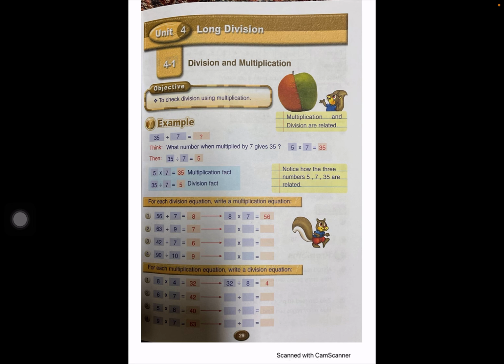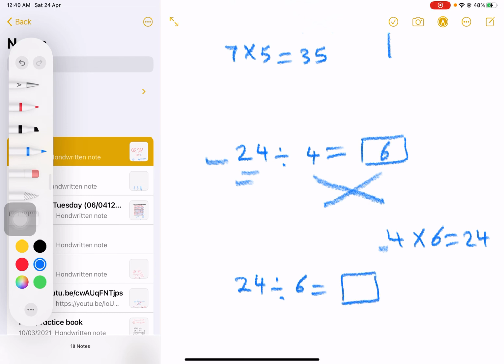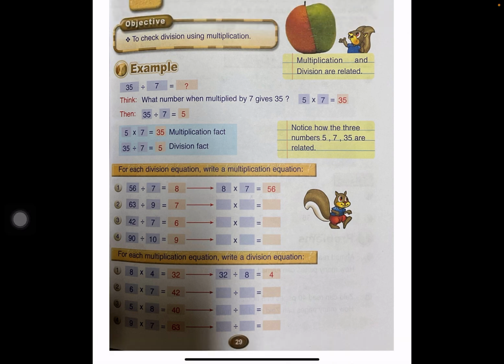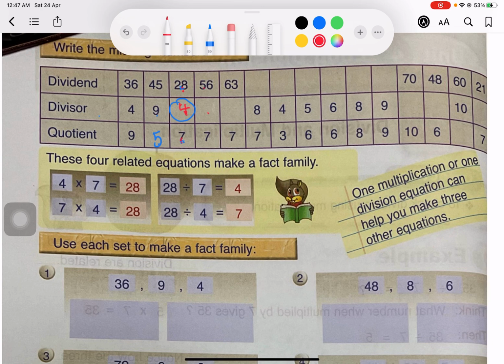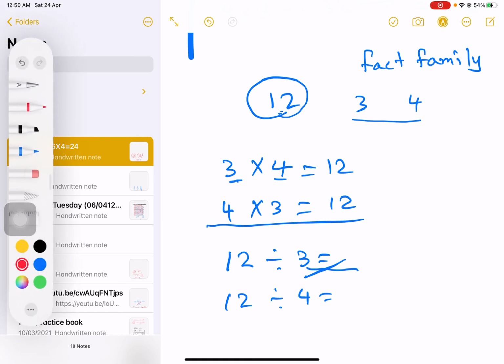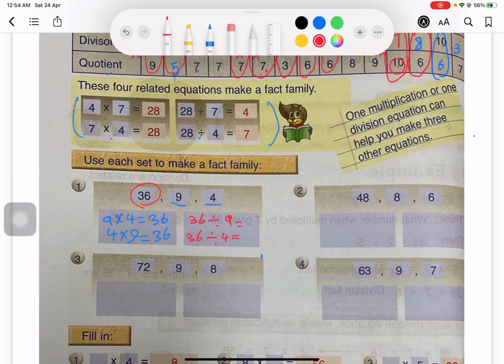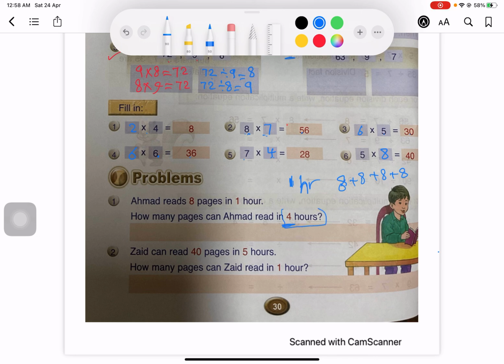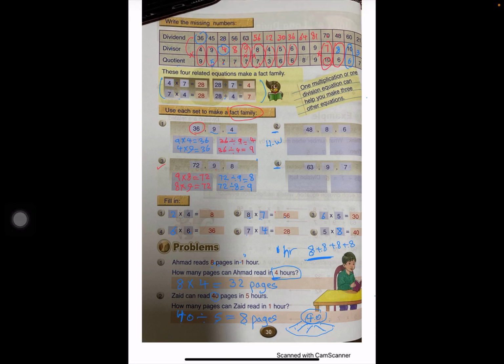Grade 4 National : Lesson 4.1: Division and Multiplication.